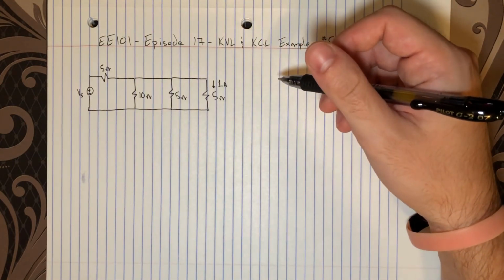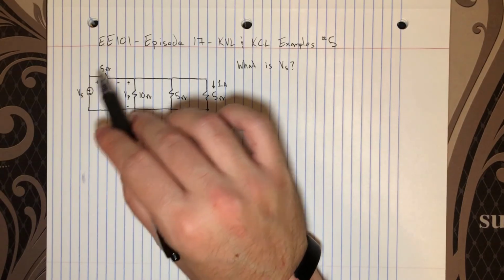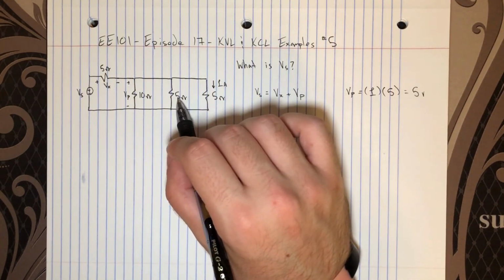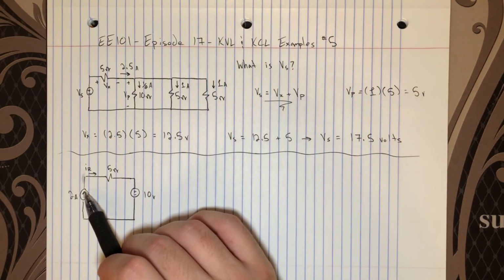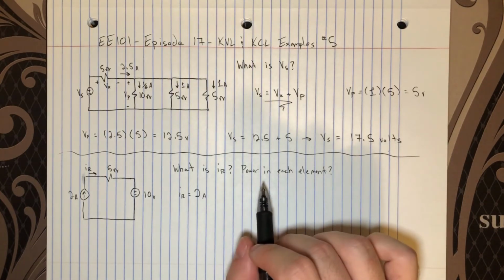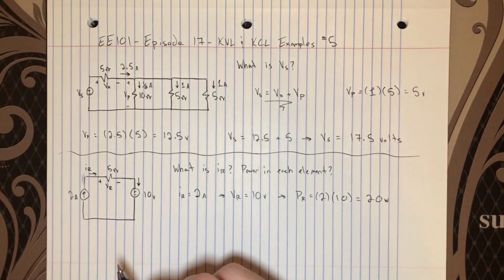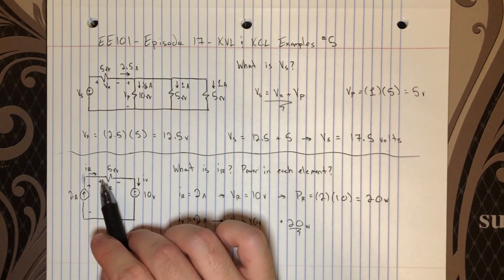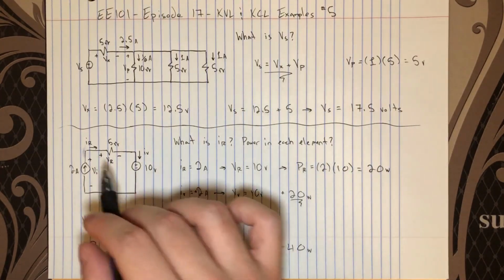Solving KVL & KCL Circuit Examples #5 - How To - Electrical Engineering 101 - Episode 17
In this video I solve two more circuits using Kirchhoff's voltage and current laws!  The next video will be a slightly more complicated example than what I've discussed so far.

If you listen closely you can here the faint sound of the NBA playoffs in the background of this video.  Sorry not sorry :)